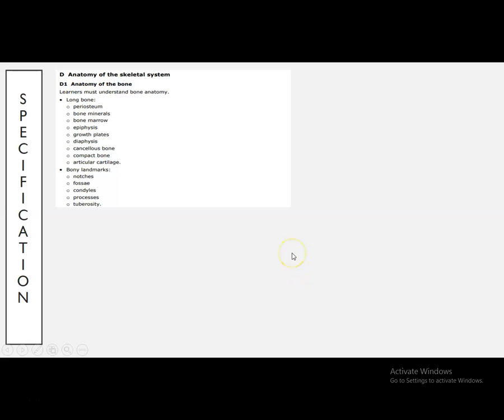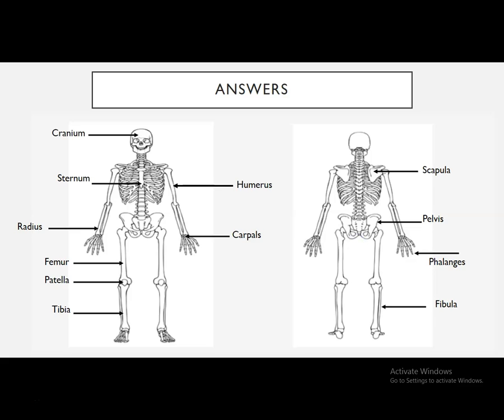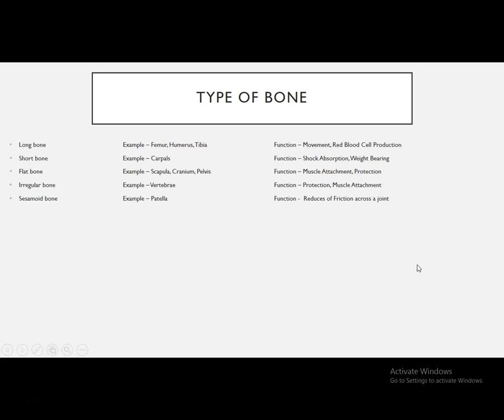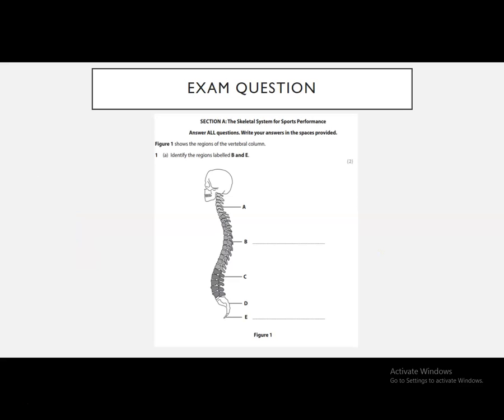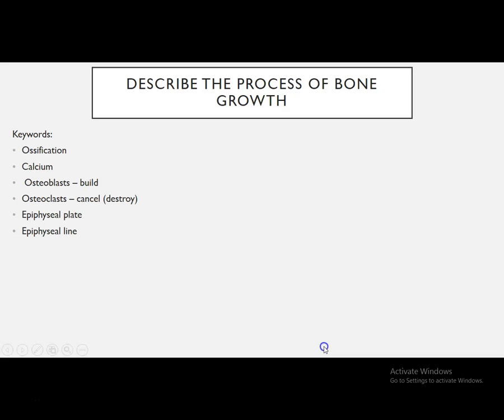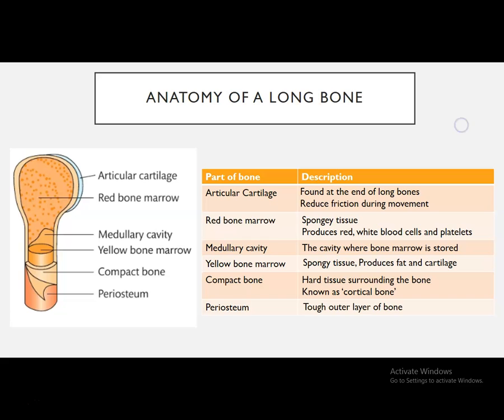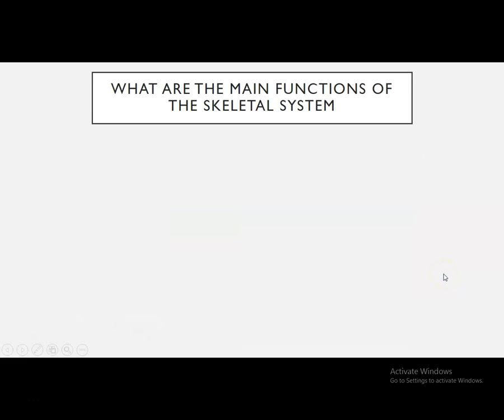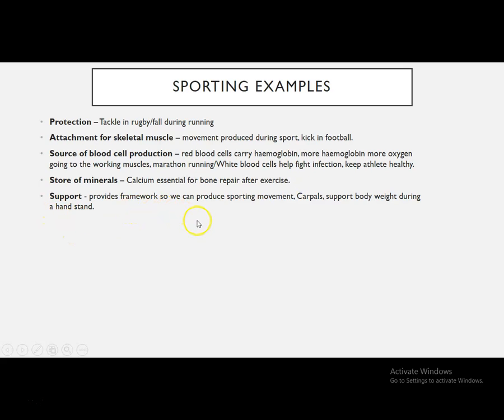Unit 2: Functional anatomy - Skeletal system revision BONES